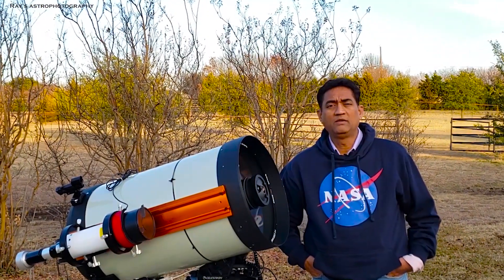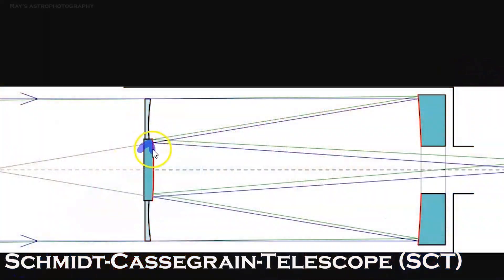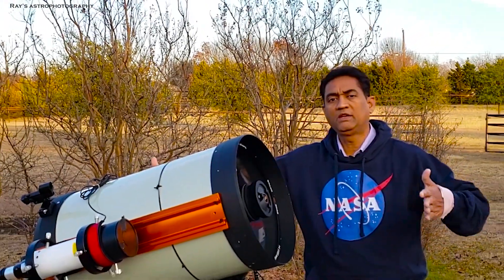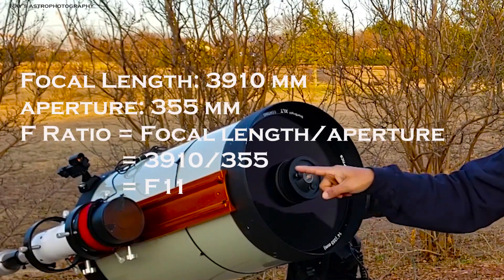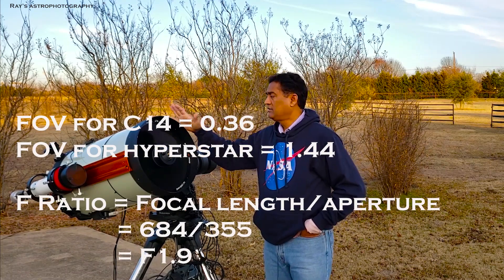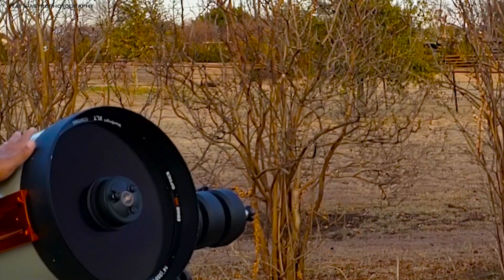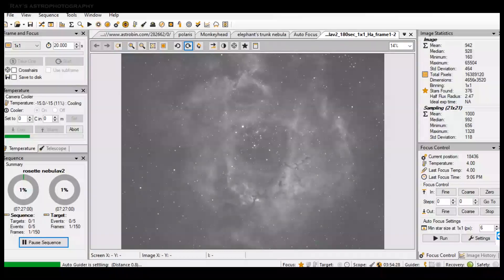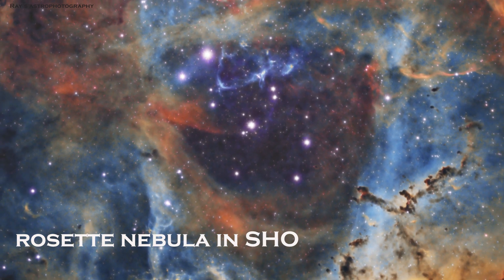How to convert your SCT telescope into a F/2 Imaging system?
In this video I will explain the How SCT works and how Starizona Hyperstar replaces the secondary mirror and what happens then!  Also I am showing a picture of Rosette Nebula that I captured using Celestron 14 Hyperstar and Explore Scientific.

Astromania 2" Narrowband NBPF Hydrogen-a 12nm Filter -

Other Equipment